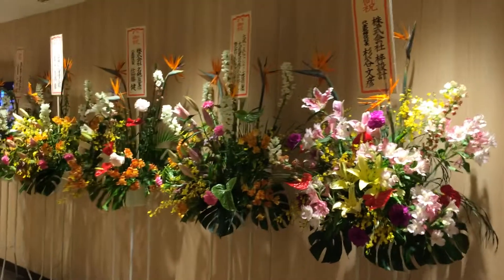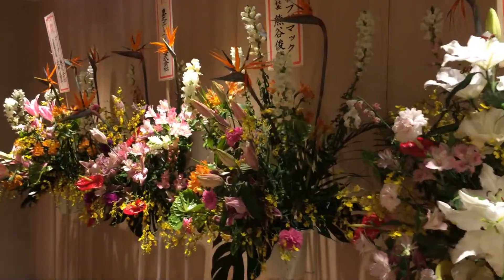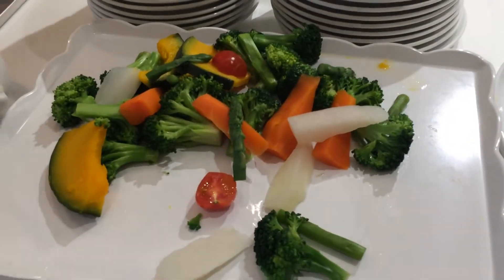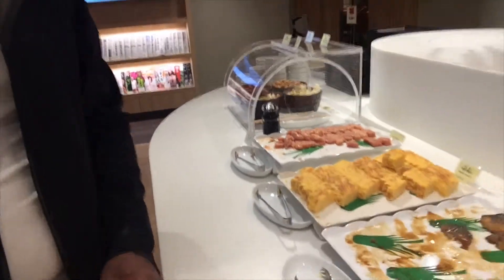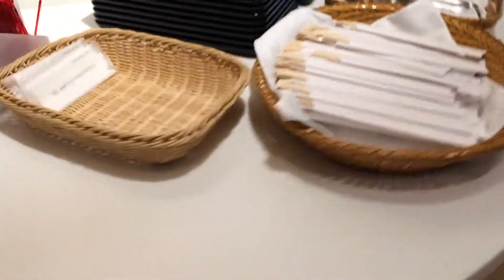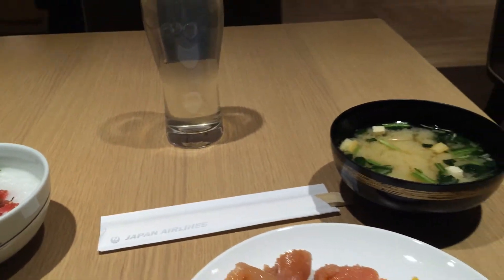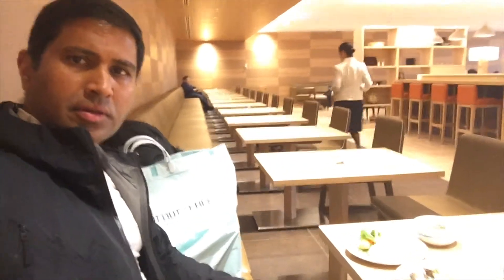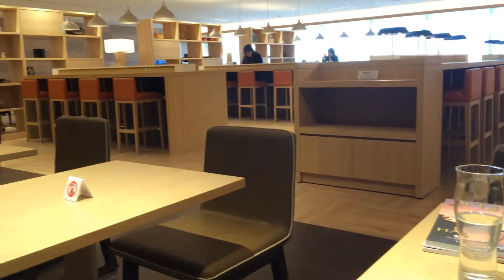Japan Airlines Lounge at Haneda Aiport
JAL is revamping their lounges at Haneda International Airport.

This lounge house both Business passengers and First Passengers.

There is all the facilities and more at this lounge in transition period.